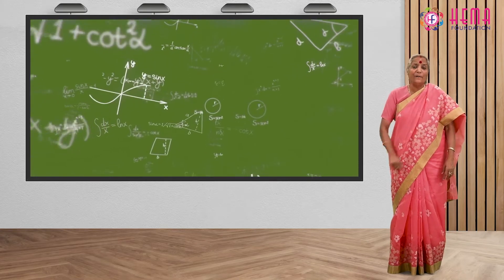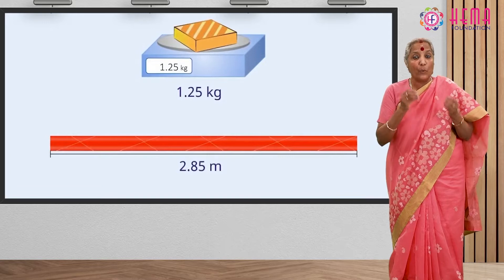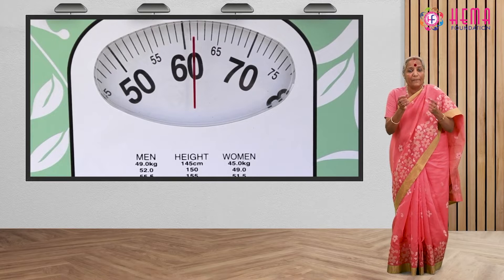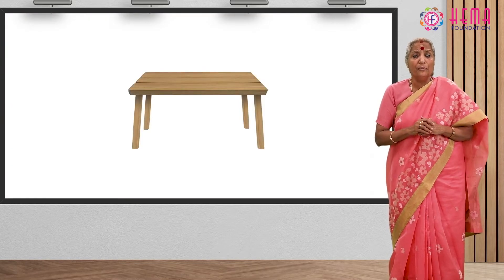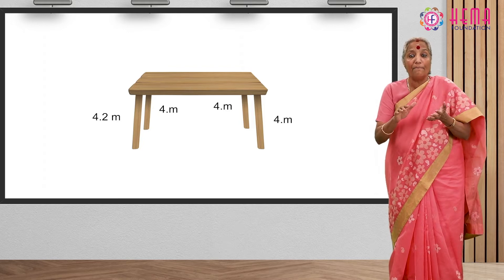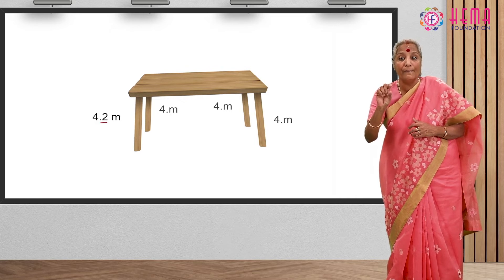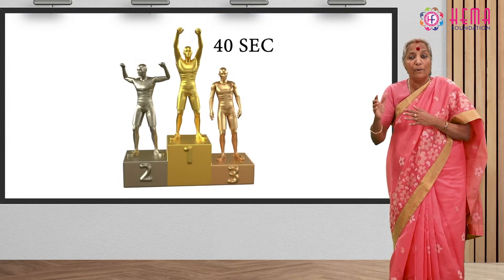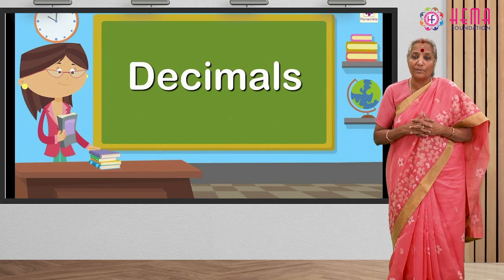Integrated Learning with Subject (Mastery - Math) By Dr. Vijayam Ravi (English)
What are Decimals? In Algebra, decimals are one of the types of numbers, which has a whole number and the fractional part separated by a decimal point. The dot present between the whole number and fractions part is called the decimal point. For example, 34.5 is a decimal number. In Algebra, decimals are one of the types of numbers, which has a whole number and the fractional part separated by a decimal point. The dot present between the whole number and fractions part is called the decimal point. For example, 34.5 is a decimal number.